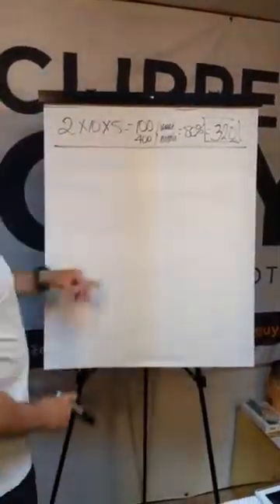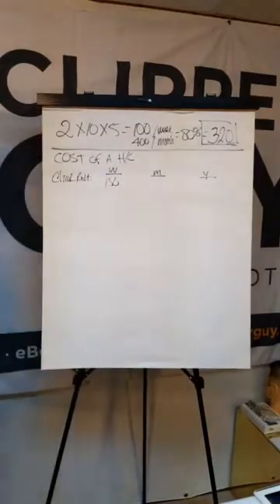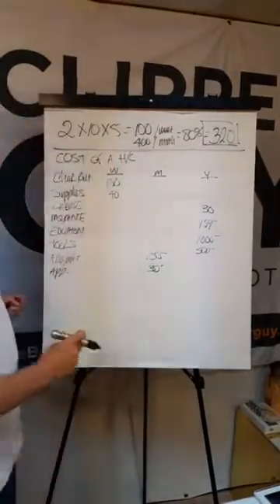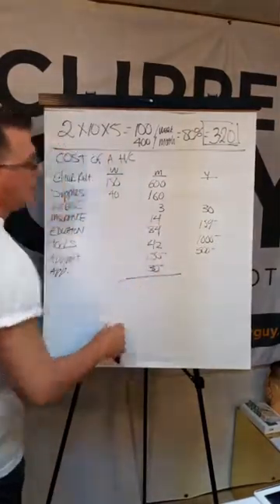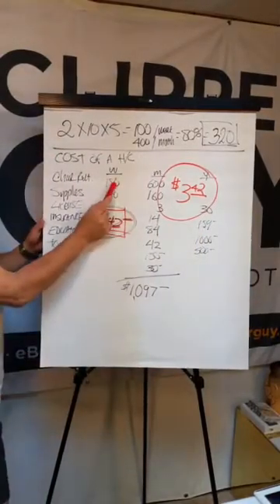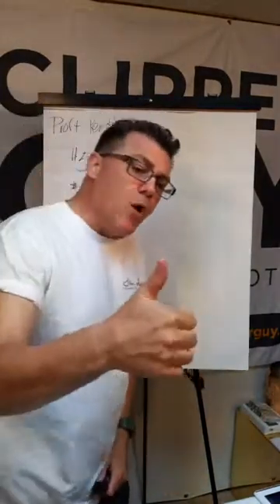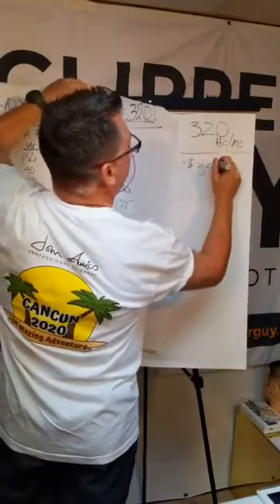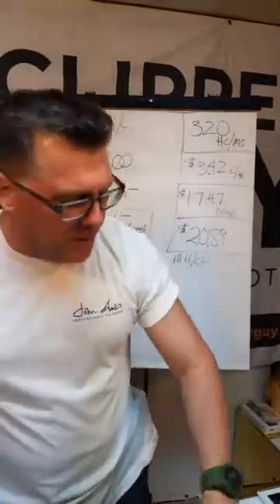how to set your initial haircut price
For haircut pros. A video on how to set your haircut pricing initially.